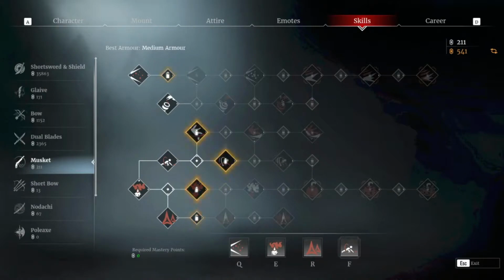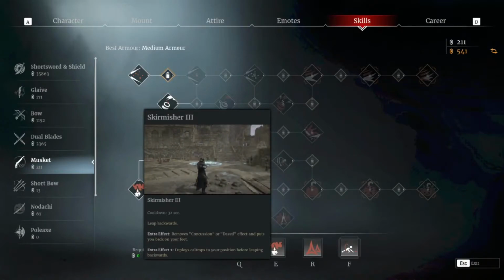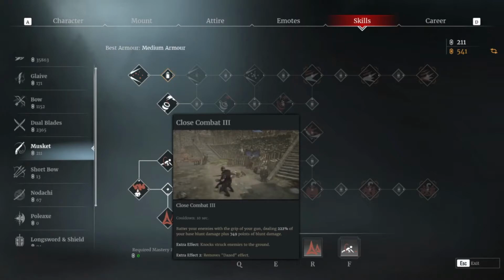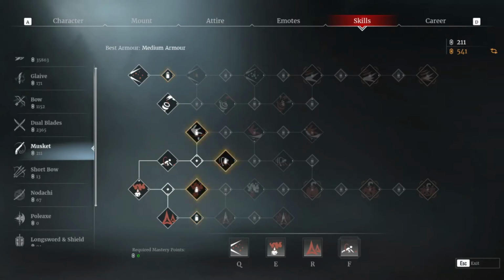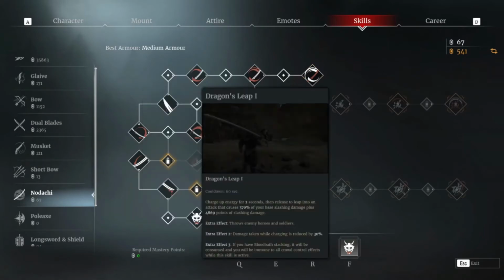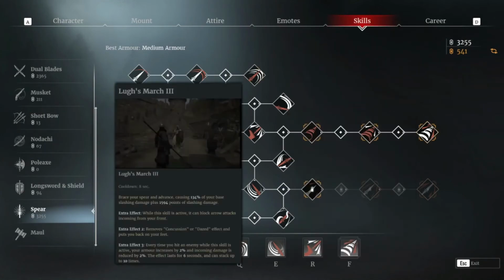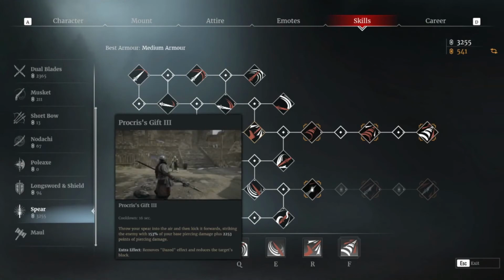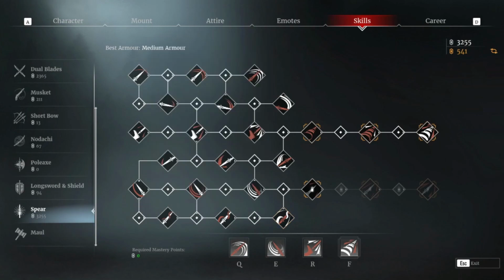Medium Armour Classes GUIDE in Conqueror's Blade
Conquerors Blade
Medium Armour
Musket, Nodachi, Spear Guide